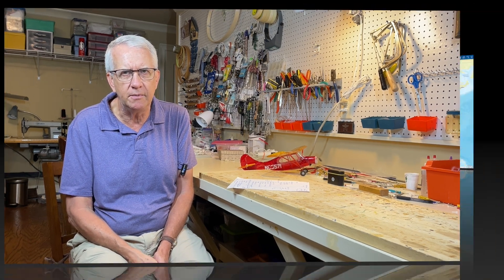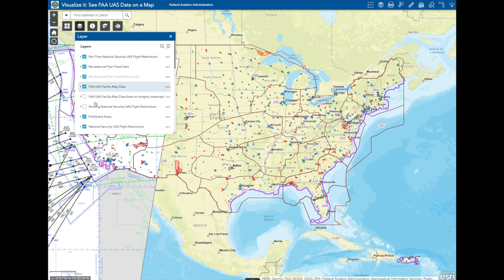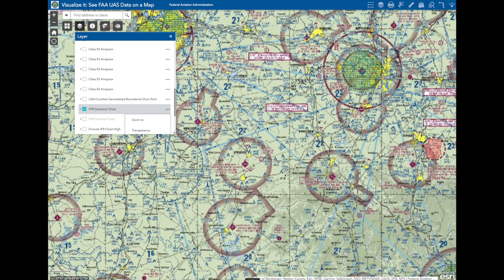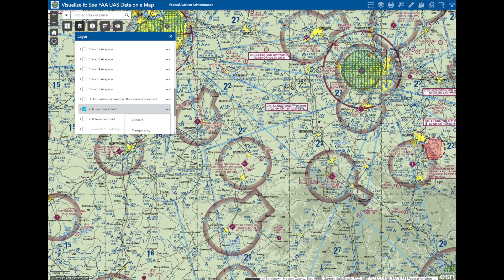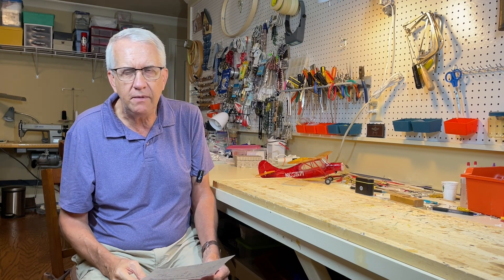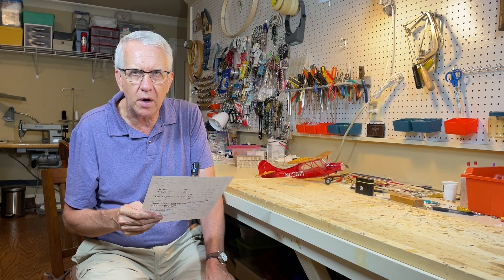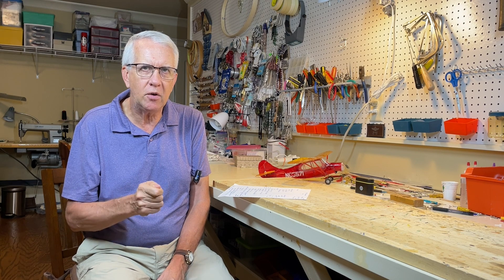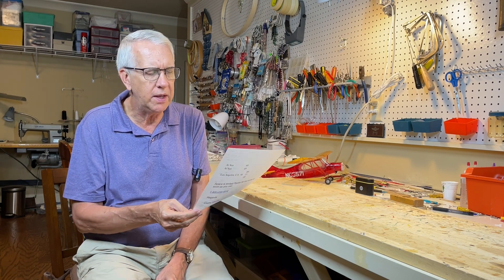Remote ID Thoughts and Observations Oct 2, 2023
In this video I will go over some thoughts and observations on remote ID.  It has been a little over two weeks since the FAA extended the remote ID compliance date from Sept 16, 2023 to March 16, 2024.  This six month period will give everyone (modelers, manufacturers and the FAA) time to regroup and ensure that the roll out of remote ID is done properly.

The FAA is doing some outreach on social media over the remote ID process.  I think this is a very good thing.

The video is an interview and discussion between Kevin Morris (FAA drones), Greg Reverdian (Pilot Institute) and Keith from Alien Drones.  A range of topics are discussed to include grandfathering older drones,exceptions to remote ID rules and FRIA approval status.  All benefit from watching this informative video.

The one area I am interested to see evolve is the fact there are a lot of recreational drones pilots who state they will not comply with the remote ID rule.  This is a very new situation for the FAA, who has assumed up to now that all pilots voluntarily agree to observe and follow FAA regulations.

Chapters

00:00 - Intro
00:21 - Overview
03:08 - UAS DAta Delivery System
06:06 - Remote ID video discussion
13:11 - 3 take aways